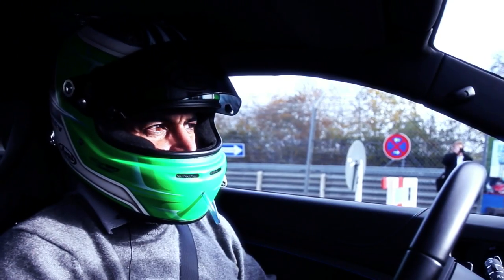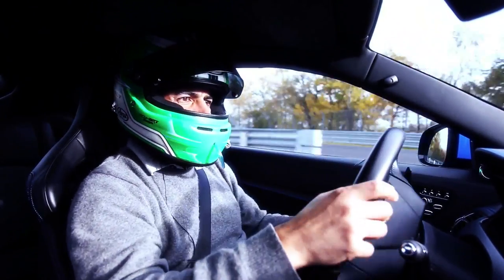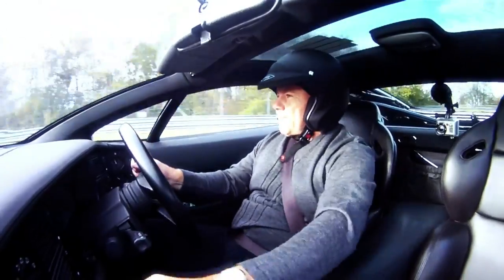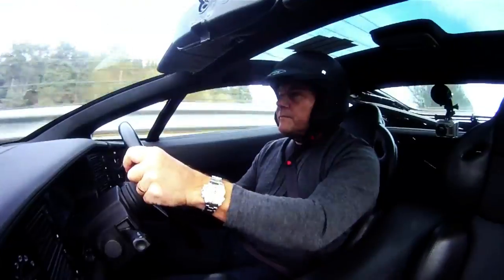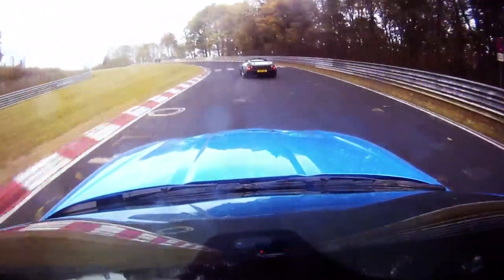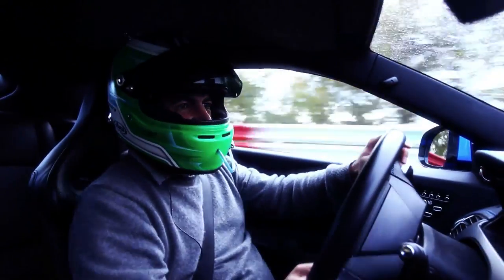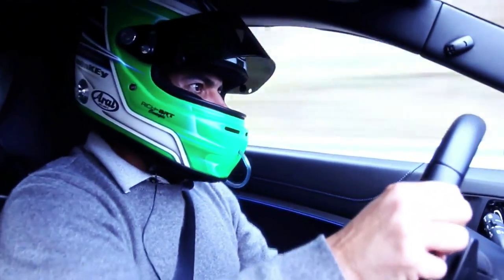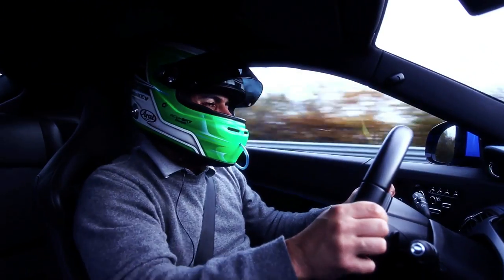Jaguar XKR-S Coupe & XJ220 hit Nurburgring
Driving an XKR-S Coupe, freelance journalist, Chris Harris, follows Le Mans winner John Nielsen - in an XJ220 - around the Nürburgring Nordschleife.